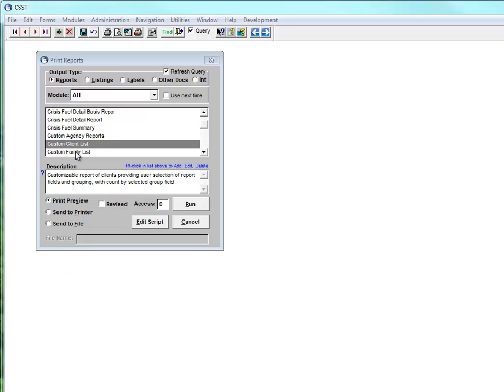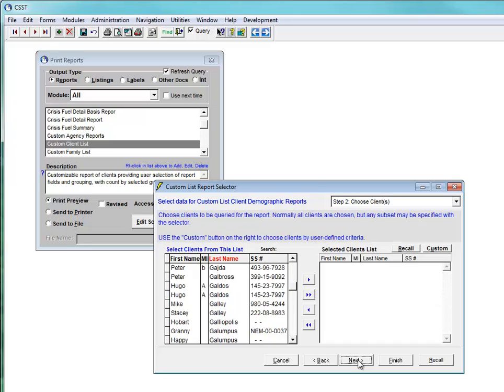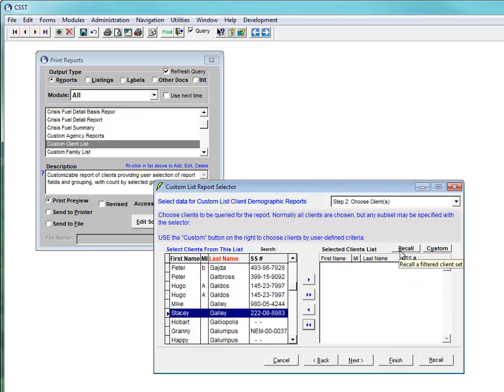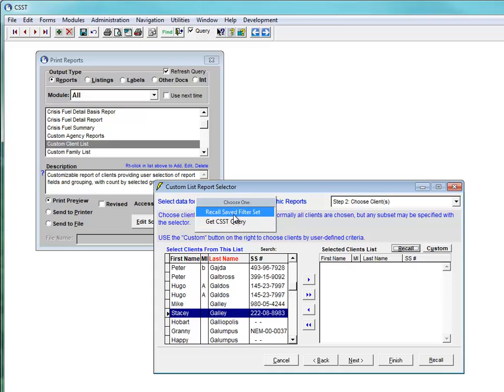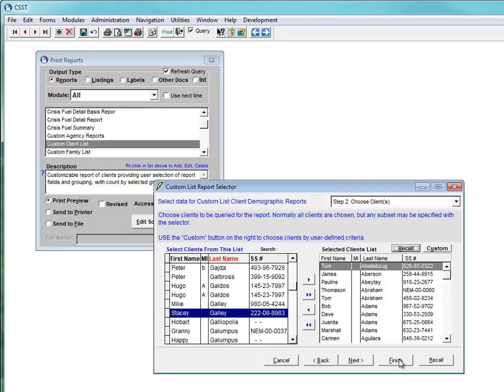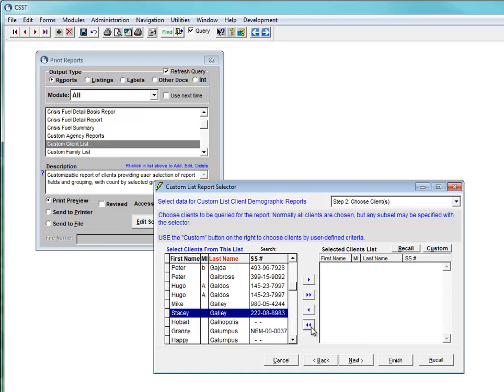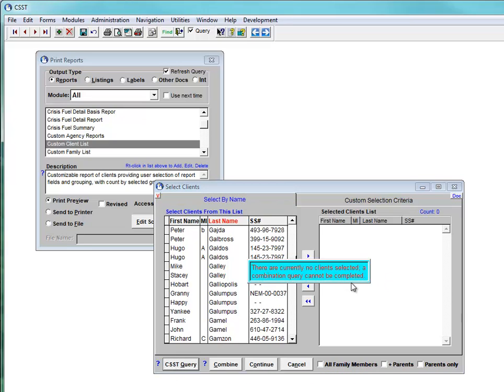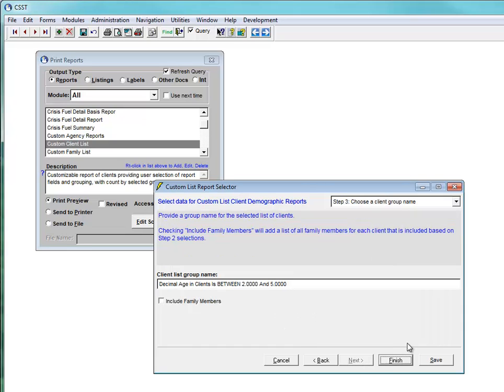CSST Filters Part VII Client Filters in Reports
Using CSST Client filters in reports